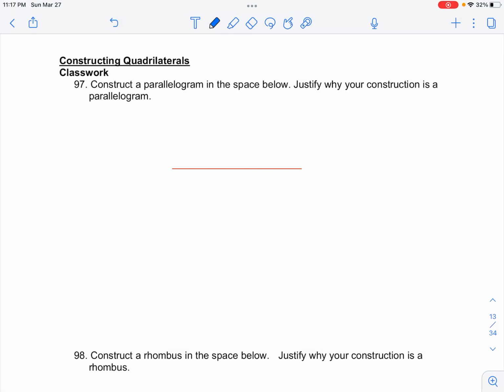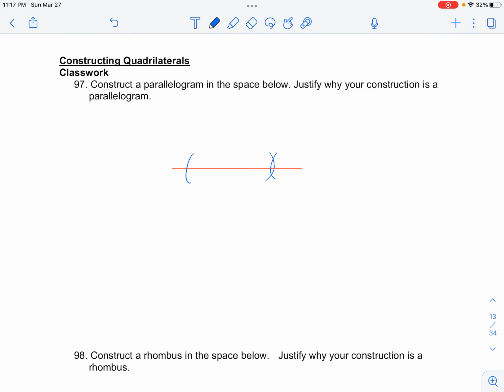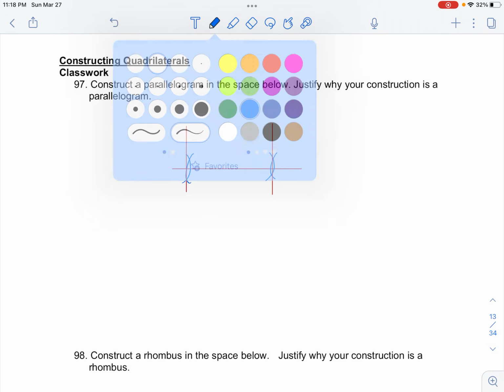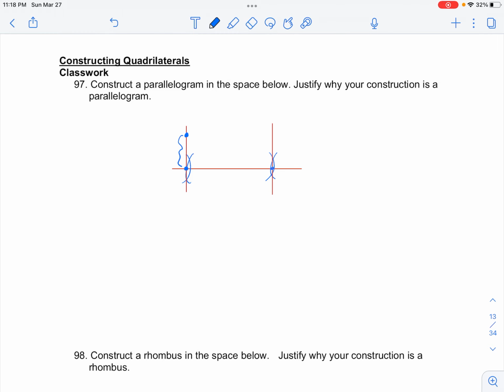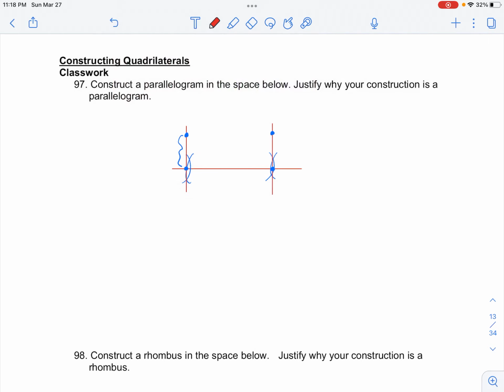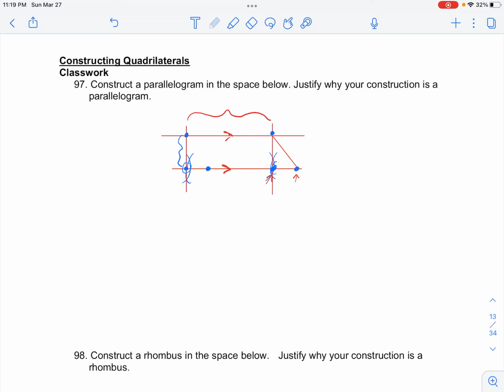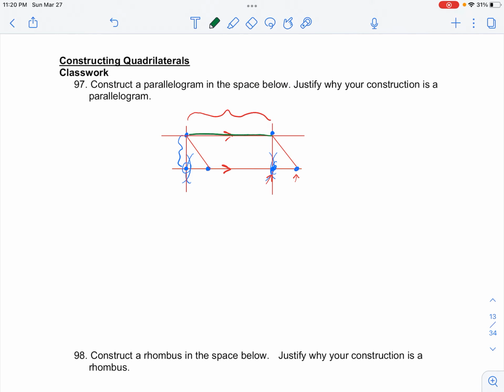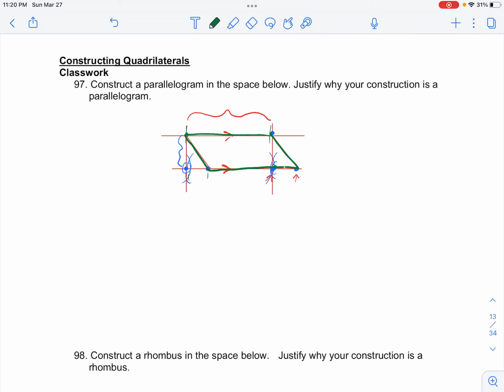geo quadrilaterals cw hw 97